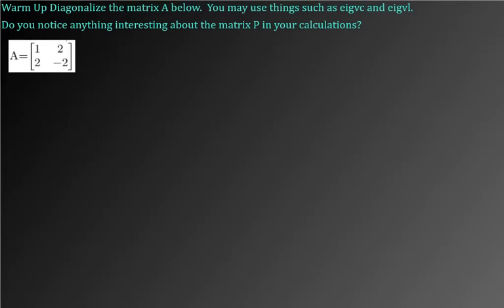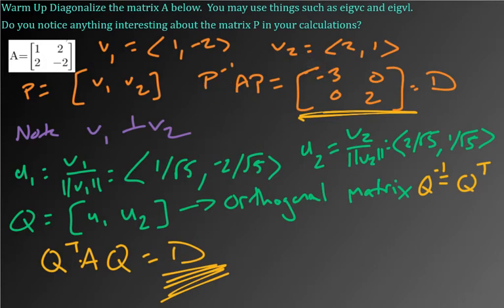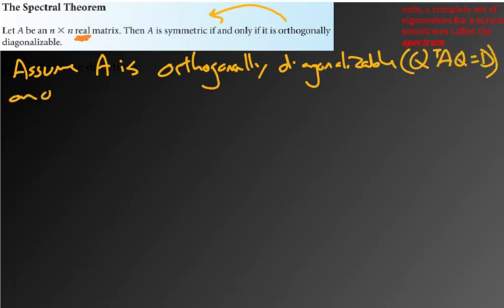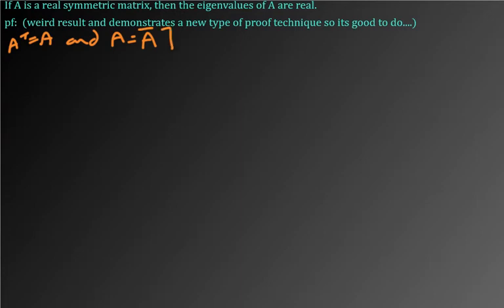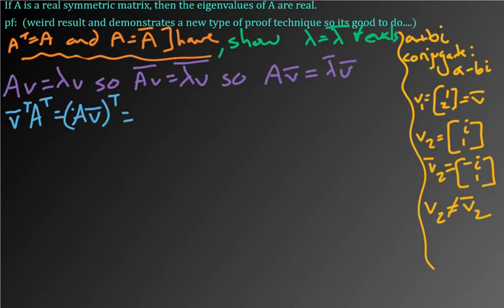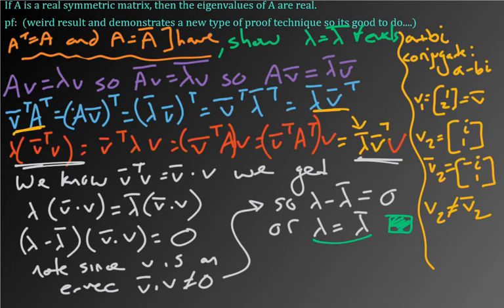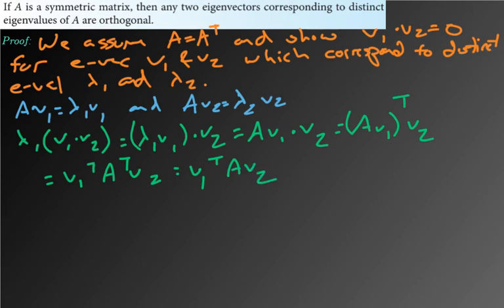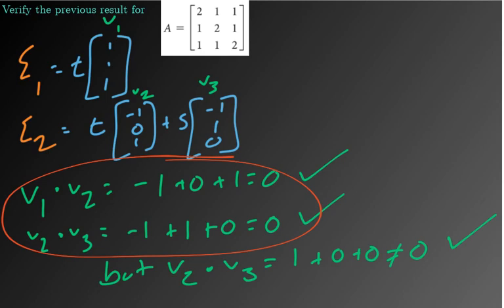Ch 5.8 - Linear Algebra - Orthogonal Diagonalization Day 1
This video unveils one of the most important theorems from Linear Algebra, the Spectral Theorem. I discuss the concept of Orthogonal Diagonalization in depth here and give some proofs related to this concept.